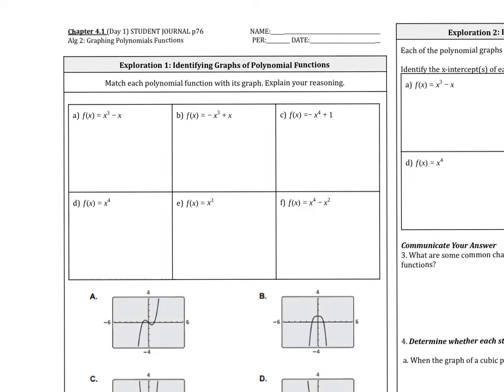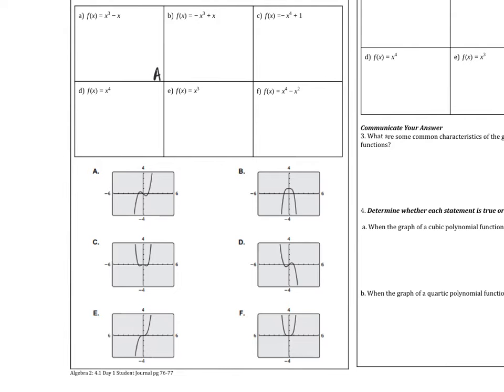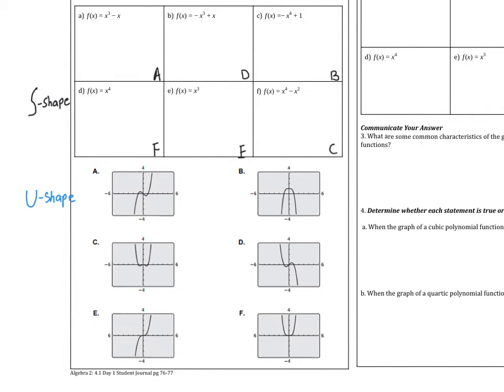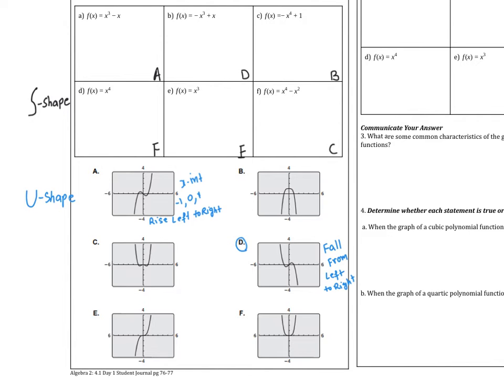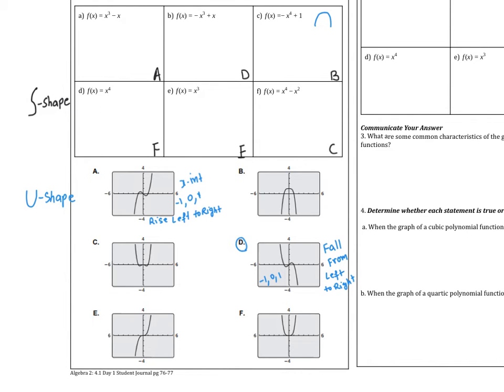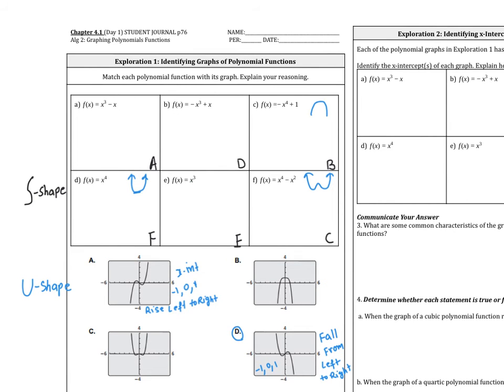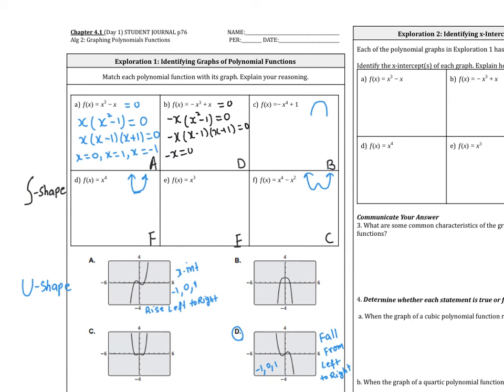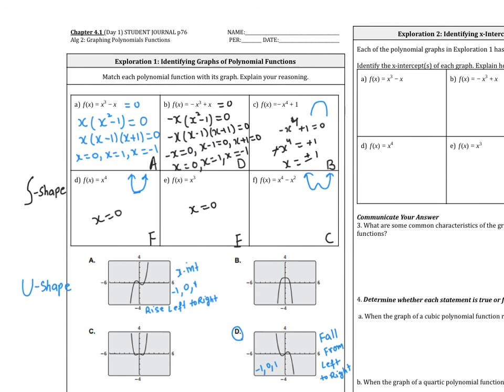4.1 Day 1 Intro Student Journal pg 76-77 - Ex-1